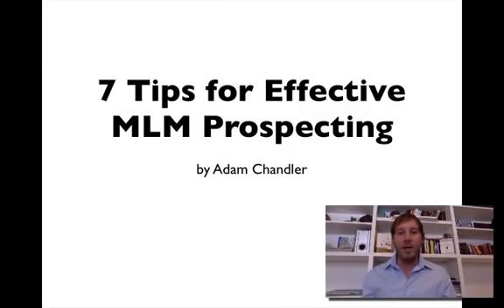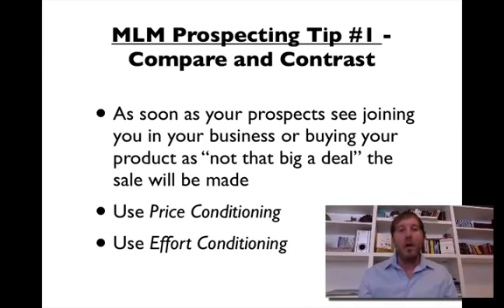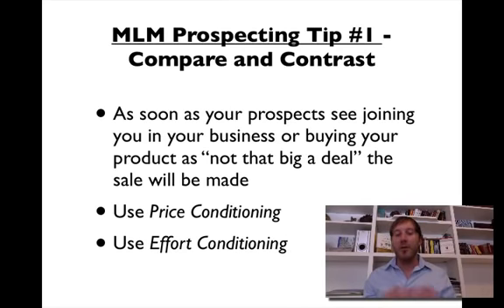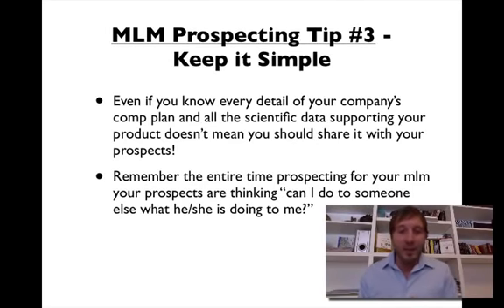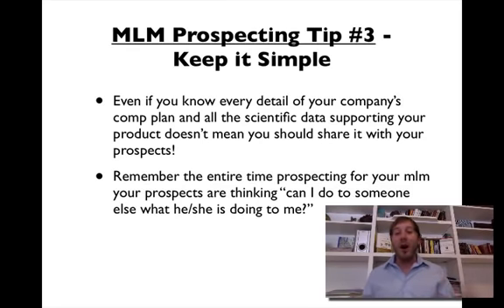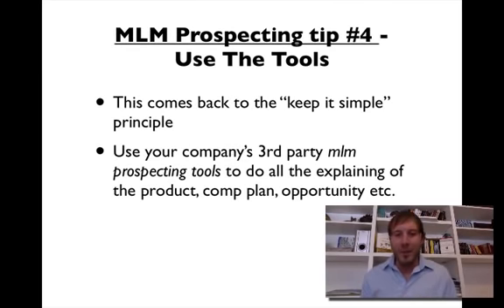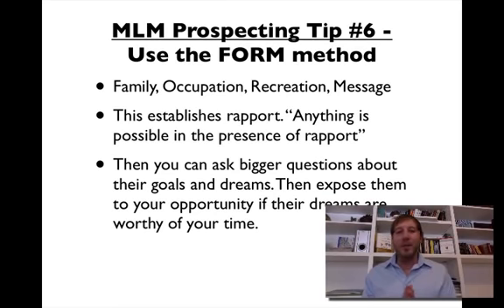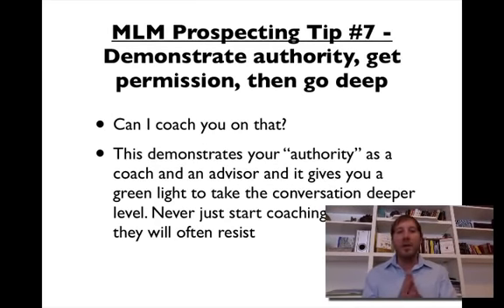MLM Prospecting 7 Tips on Prospecting